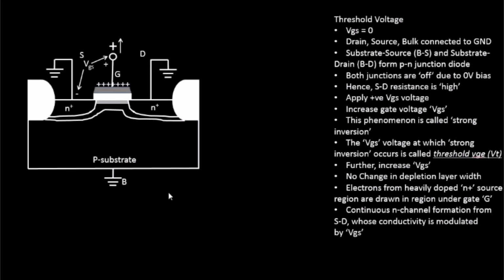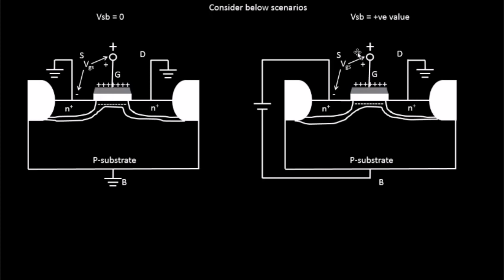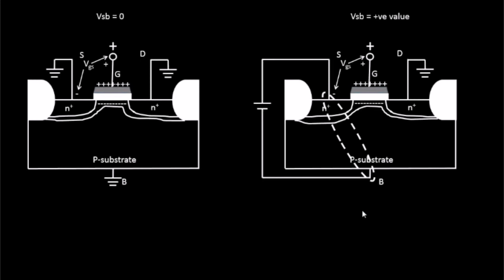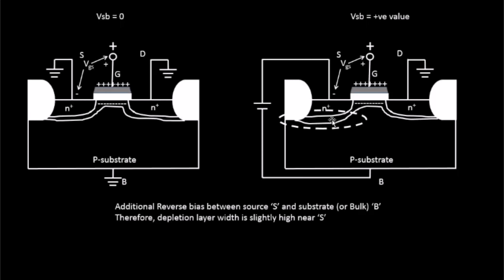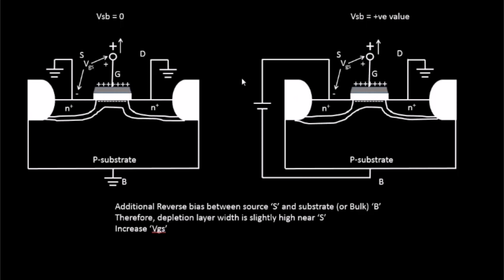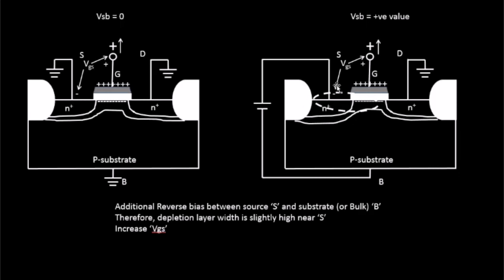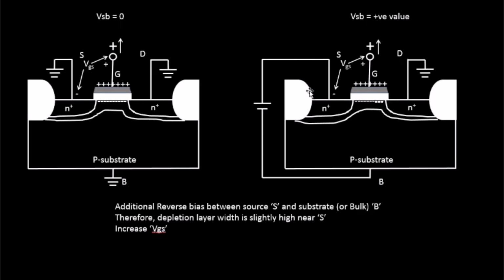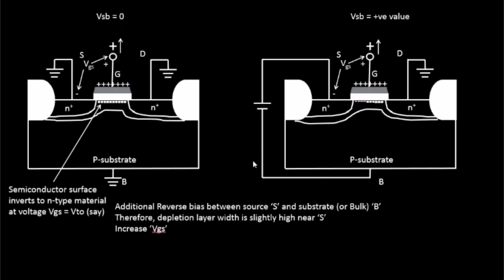IMPACT OF SUBSTRATE POTENTIAL ON THRESHOLD VOLTAGE VT - Class 66